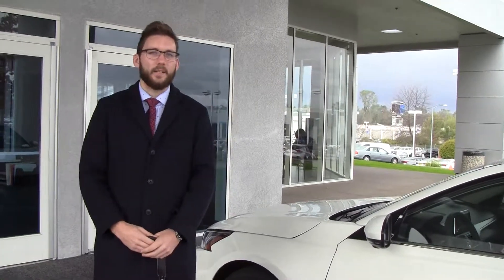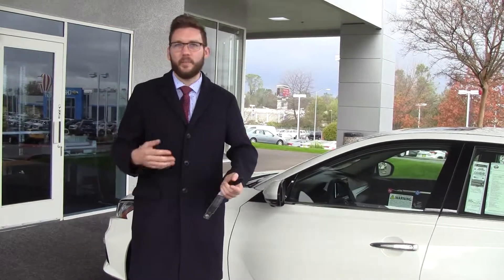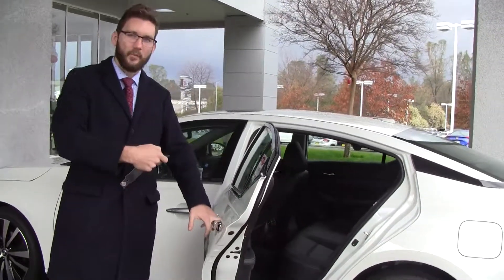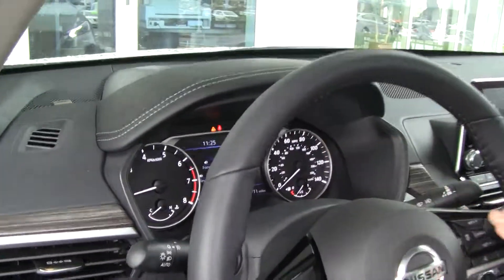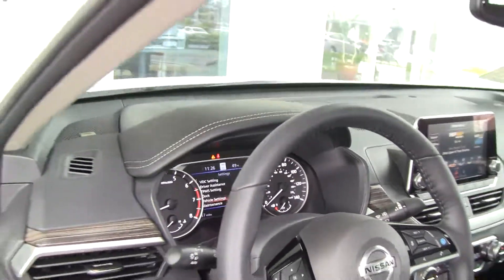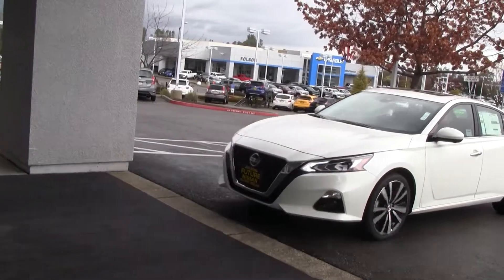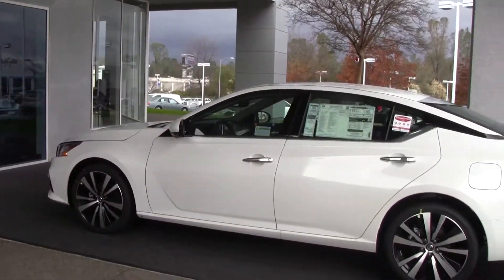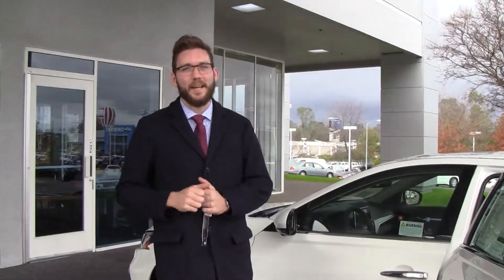Nissan's Rear Door Alert Safety Feature Demonstration - Future Nissan of Folsom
Dana with Future Nissan of Folsom shows off the latest safety feature from Nissan.  The rear door alert safety feature.